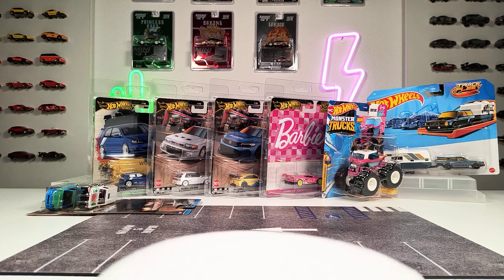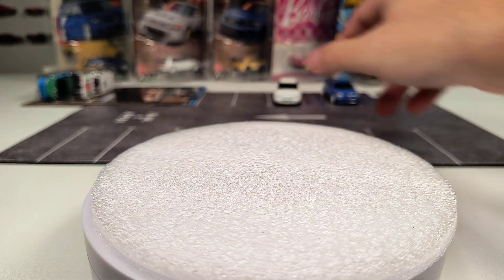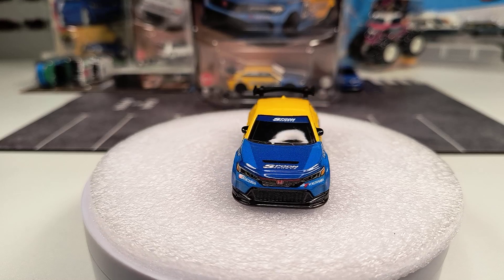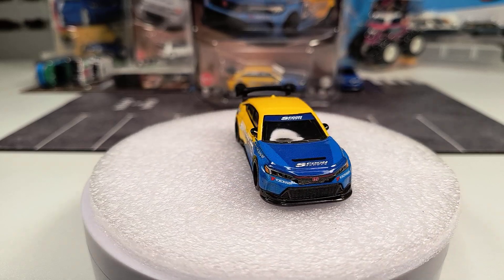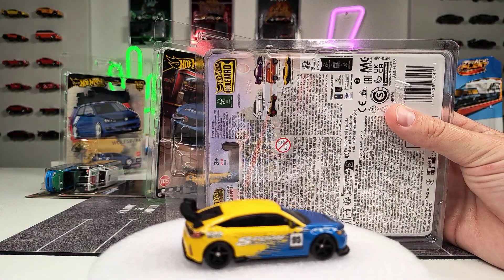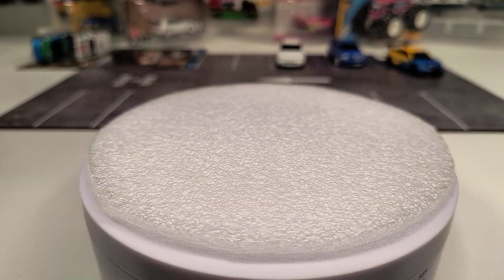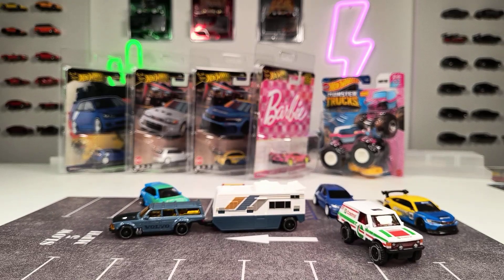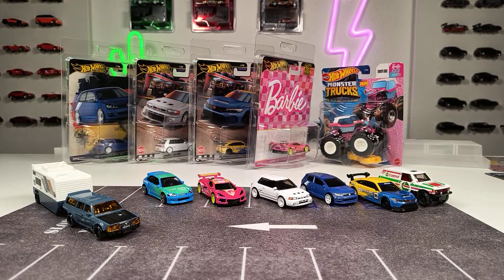Nice 2024 Hot Wheels Haul: Barbie Corvette, Mazda 323 GTR, "Spoon" Civic + Volvo 240 Drift Camper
Found some Hot Wheels Premium models, that are really hard to get. And some other stuff. Let's take a look.

Content:
00:00 Intro
00:42 Hot Wheels Premium Volkswagen Golf 7 (blue)
02:11 Hot Wheels Premium Mazda 323 GTR (white)
04:10 Hot Wheels Premium '24 Honda Civic Type R (Spoon)
07:12 Hot Wheels Premium Barbie 65 Corvette C8.R
09:49 Hot Wheels Volvo 240 Drift Camper (Track Fleet)
13:03 Hot Wheels Silver Series Range Rover Classic (Castrol)
15:32 Hot Wheels Silver Series '99 Honda Civic Type R (Falken)
16:26 Showing some carded HW stuff